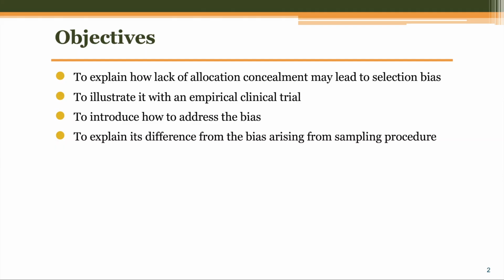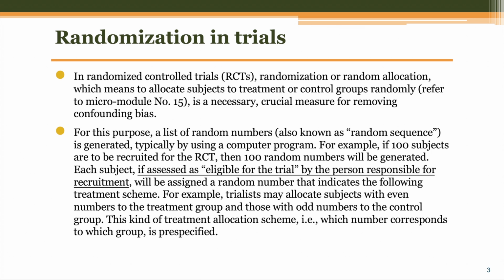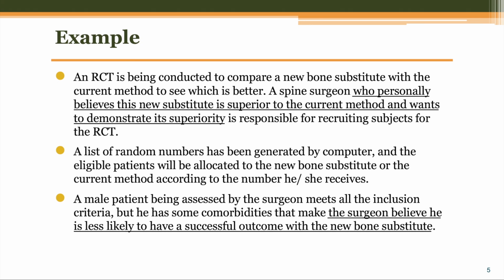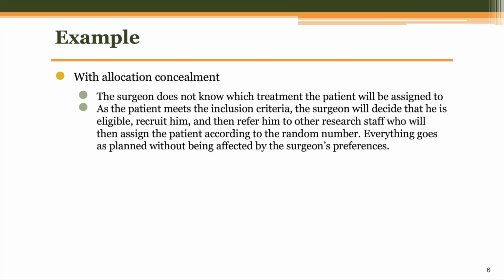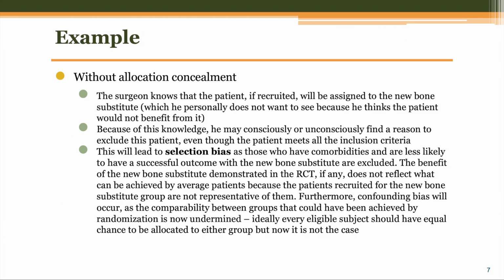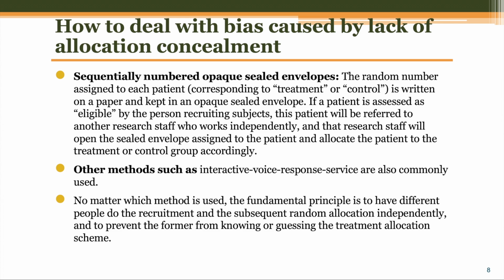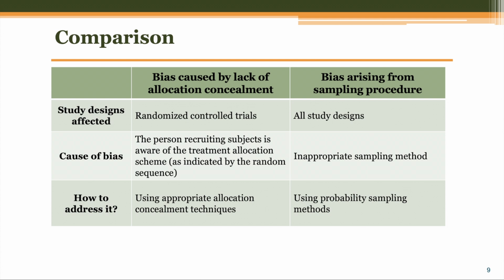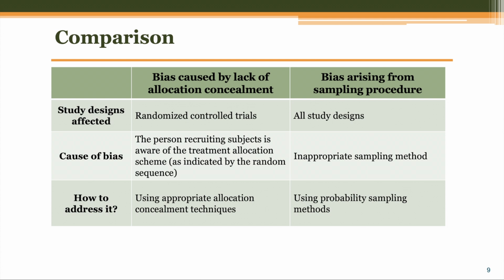Micro-module 7 Selection bias caused by lack of allocation concealment